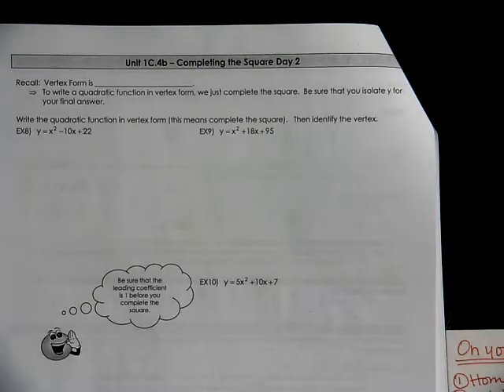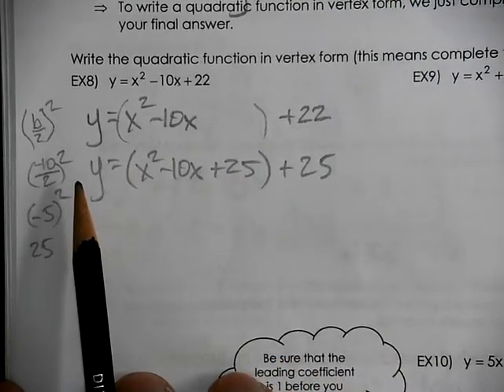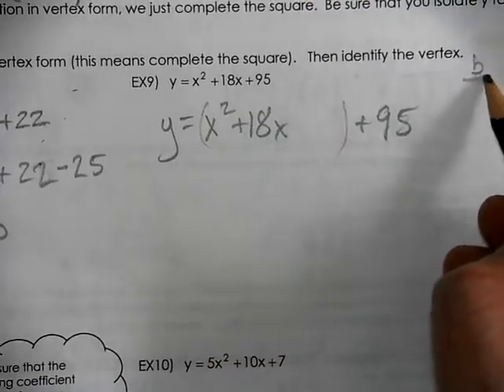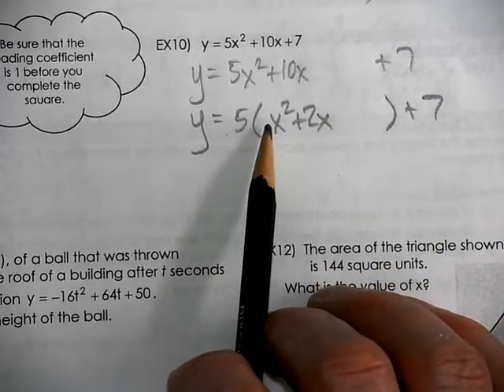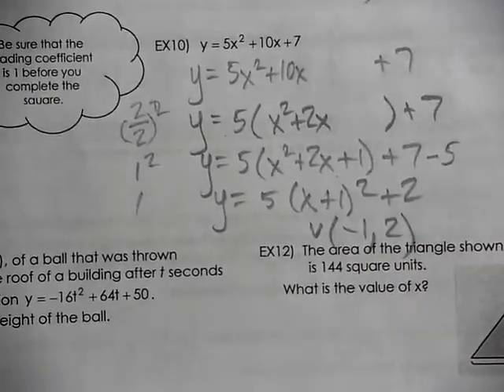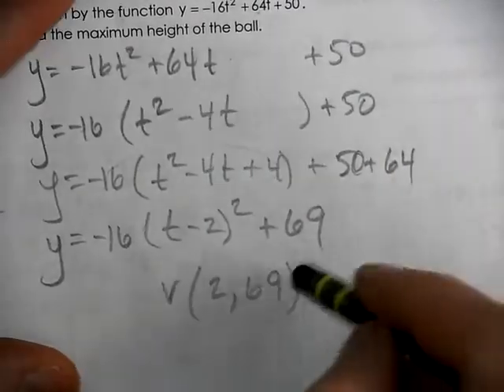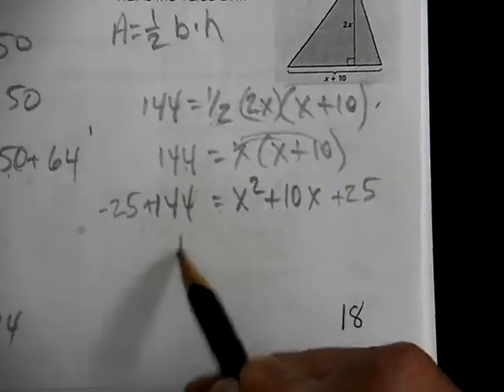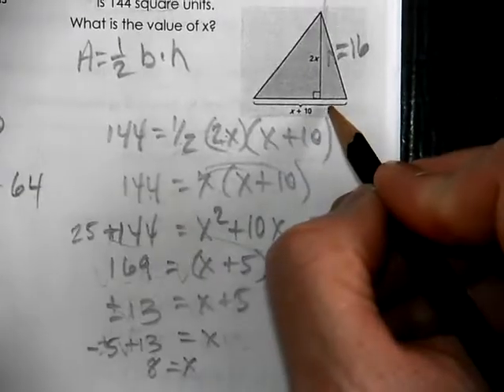A2T 1C 4b Completing the Square part 2